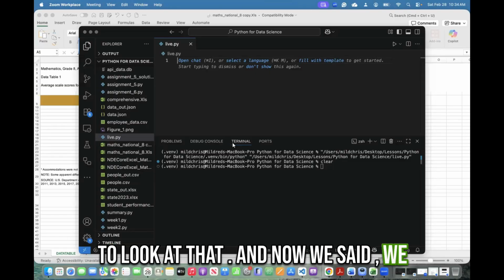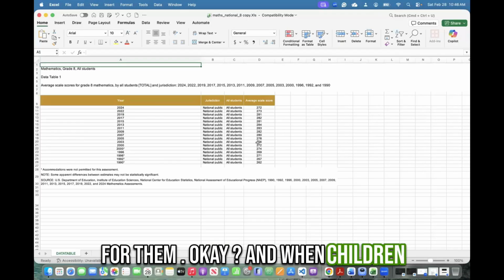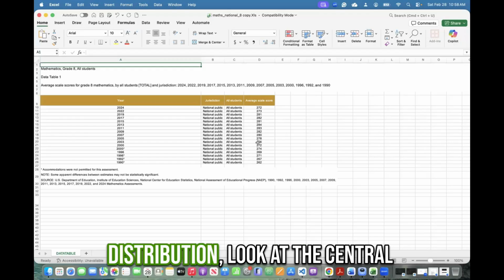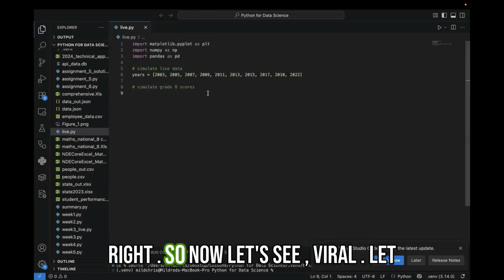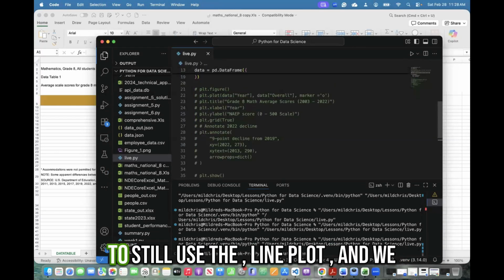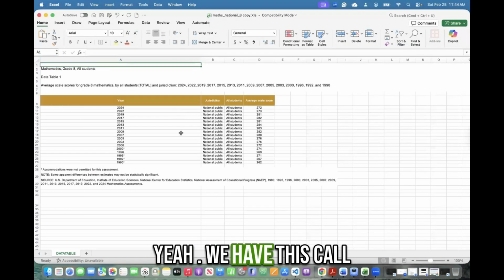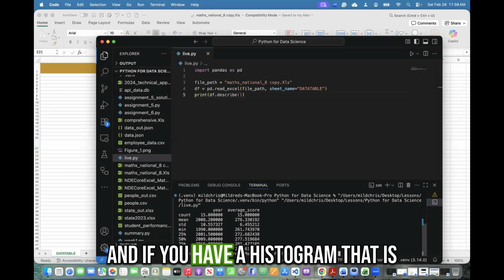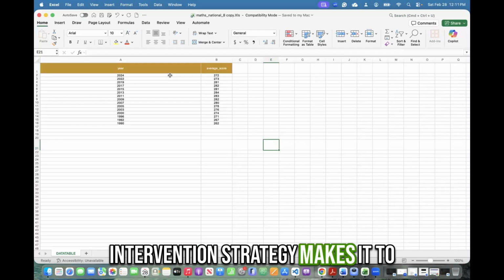Python for Data Science - Exploratory Data Analysis Discussion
In this lesson, we discuss Python for Data Science and explore how to think like a data scientist and analyze real-world data.